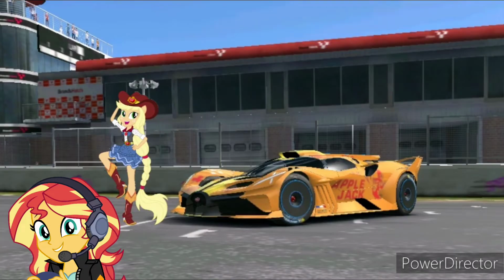2022 Real Racing 3 Fantasy Grand Prix - Round 4 : Daytona International Speedway - Applejack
For Fan Fictional purpose only